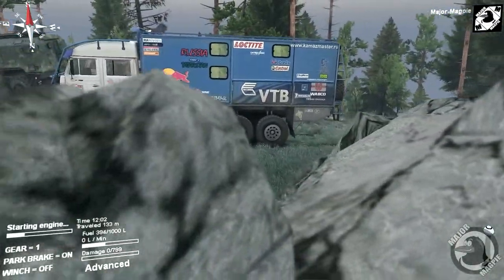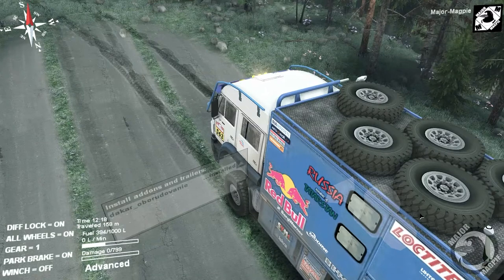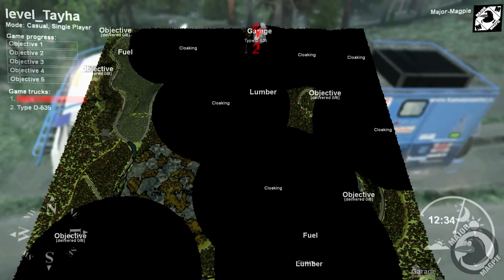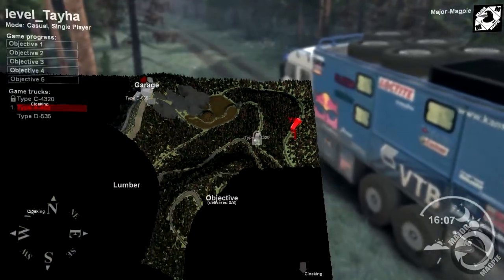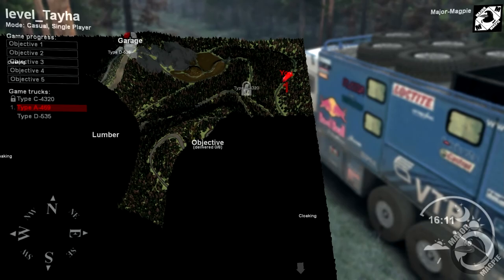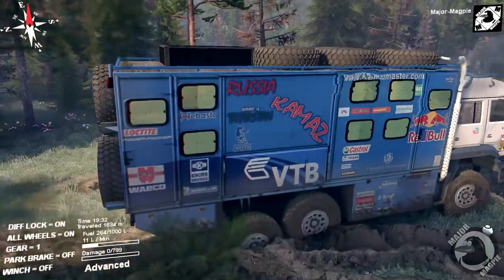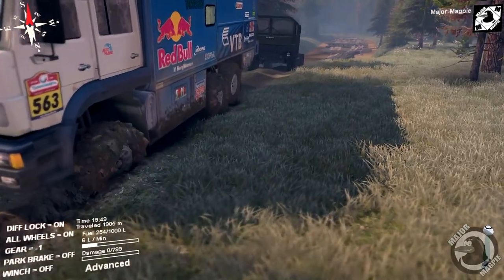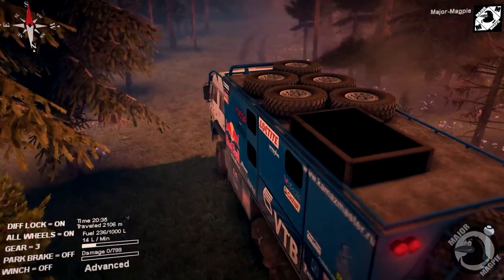Spintires - Kamaz Dakar Edition - Part 1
Taking a look at another couple of Spintires mods in this episode we are taking a look around a mod map called Tayha and driving a awesome mod in the Kamaz 635050!!

If you wish to try out the Kamaz 635050 for yourselves you will find it here

And a big shout out to Dmitry Romanenko for the Kamaz mod and to Roman Magmit for the Tayha map
Good Job Guys

Take a look at this video as well guys showcases a little of what this beast can do. Doughnuts!!